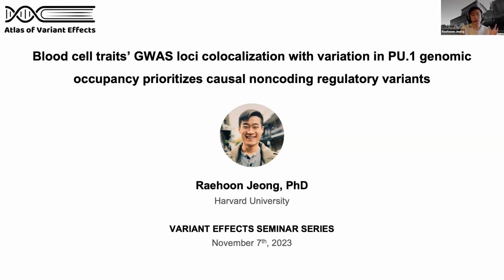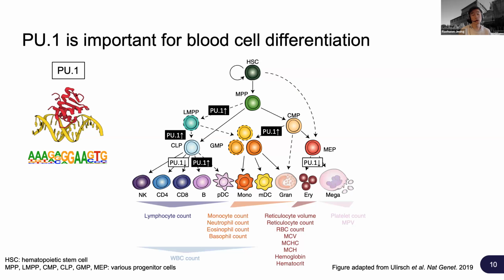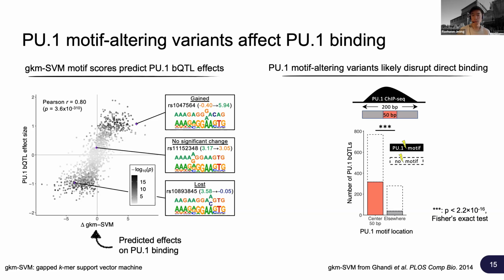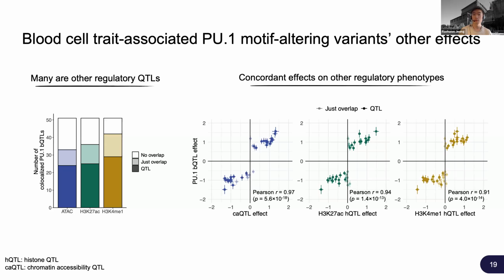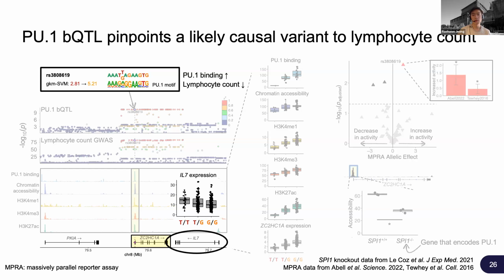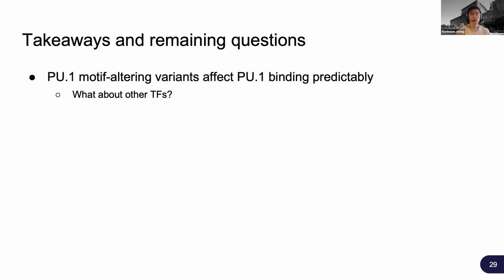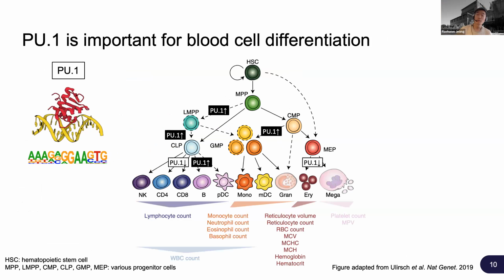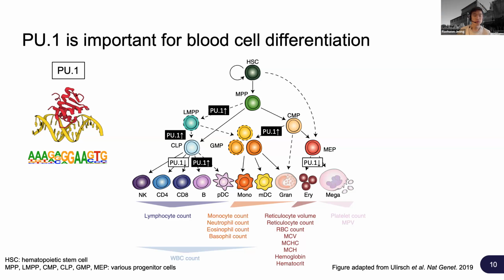Dr. Raehoon Jeong - Harvard Medical School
Raehoon Jeong (Bulyk Lab, Harvard Medical School) "Blood cell traits’ GWAS loci colocalization with variation in PU.1 genomic occupancy prioritizes causal noncoding regulatory variants" presentation for the November 7th 2023 VARIANT EFFECTS SEMINAR SERIES (VESS) - An early career scientist-led seminar series sponsored by the Atlas of Variant Effects Alliance